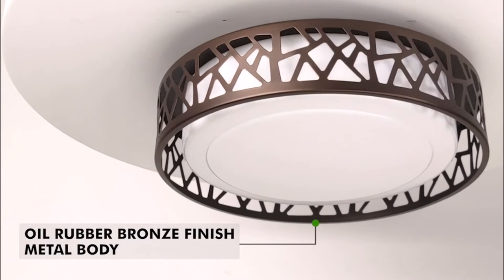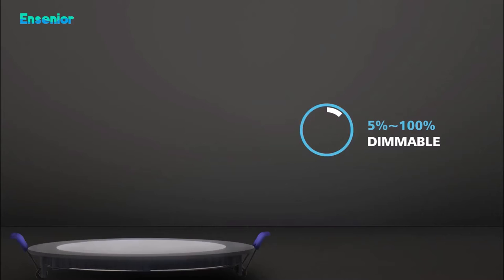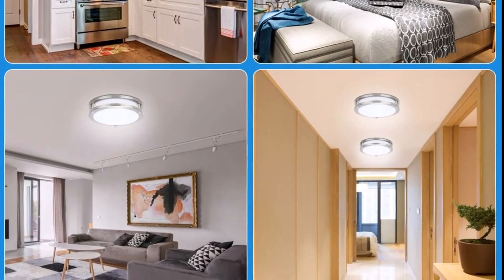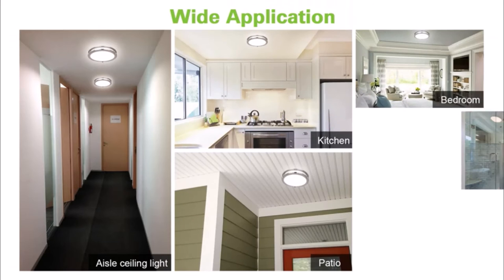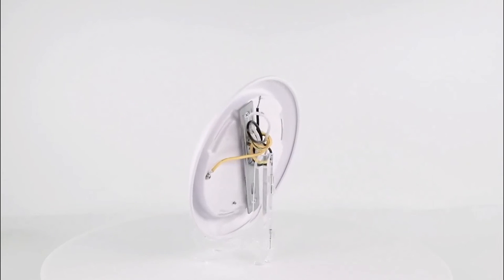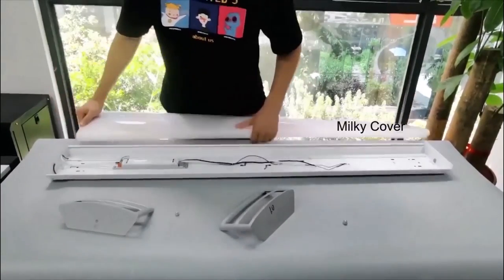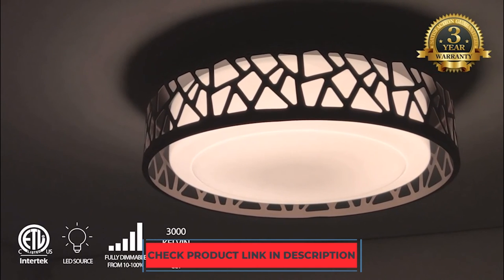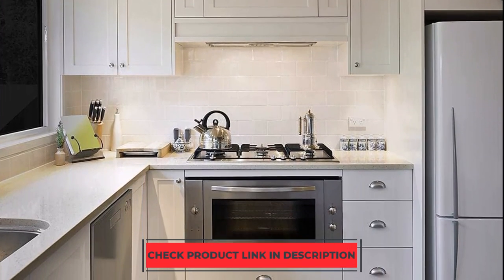TOP 10: Best Modern Kitchen Lighting 2022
We suggest giving LED lights a try if you're unsure of which ceiling lights will work best in your kitchen. This is due to the fact that they deliver excellent brightness, are energy-efficient, and won't raise your power bills.

But with so many possibilities, choosing the Best modern kitchen lighting might be challenging. So that you can choose the ideal item with simplicity, we'll walk you through a sample of LED lights.

In the end, we hope you discover something that will prevent you from accidentally cooking insects for breakfast or bumping your head into kitchen cabinets.